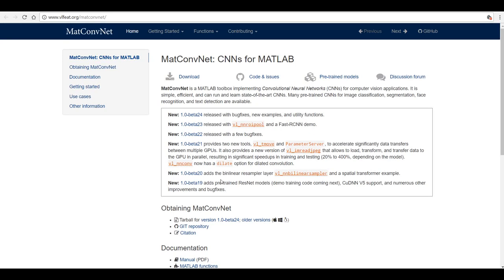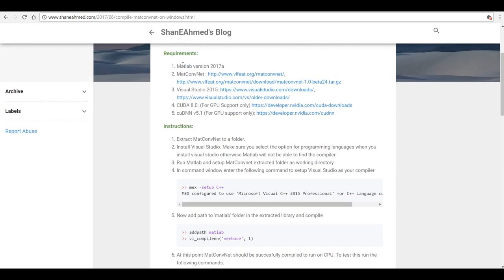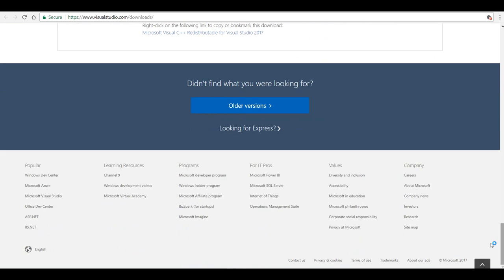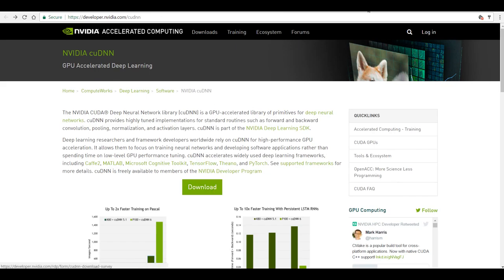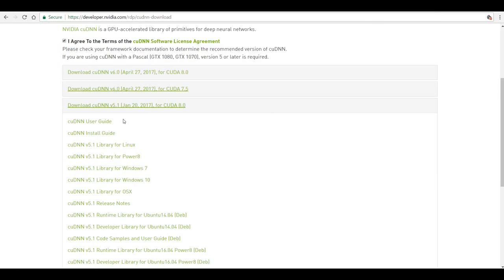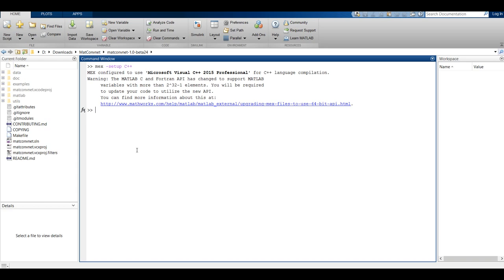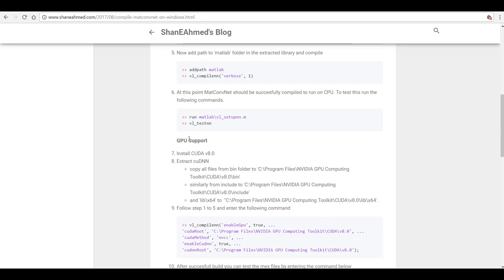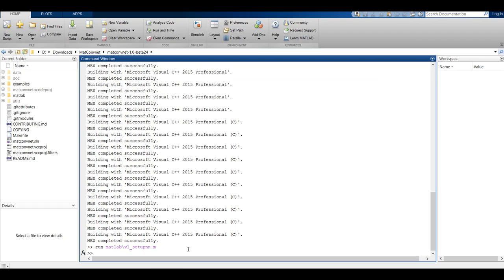Compile MatConvNet on Windows